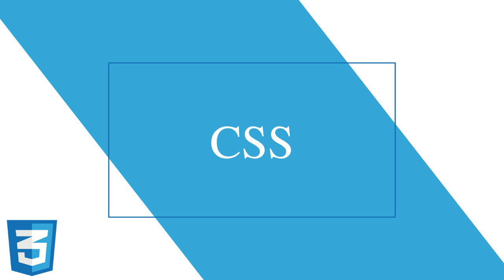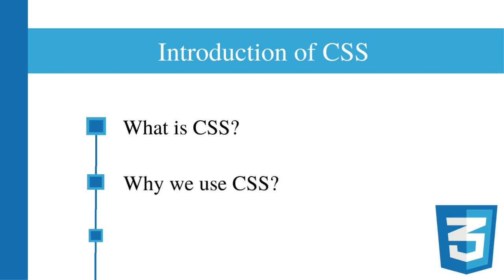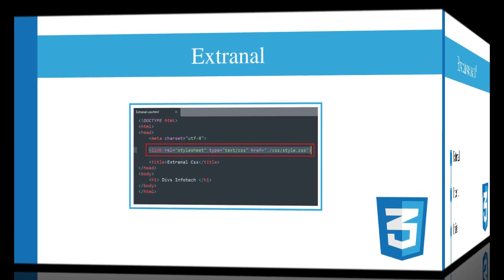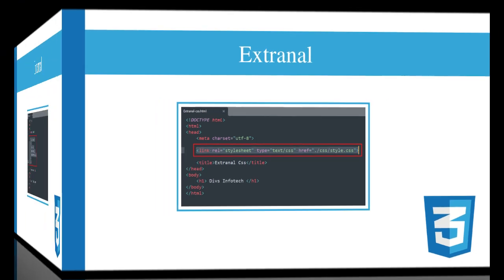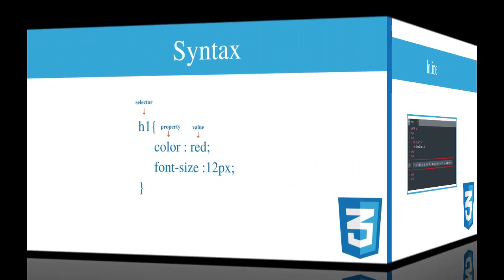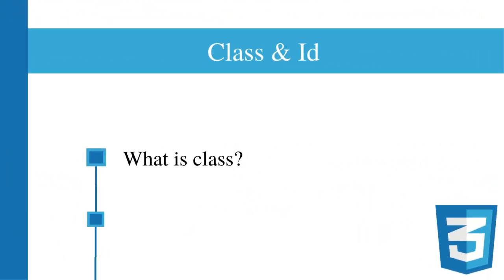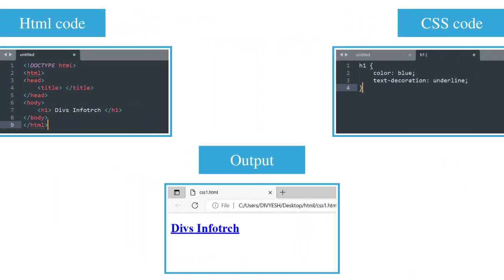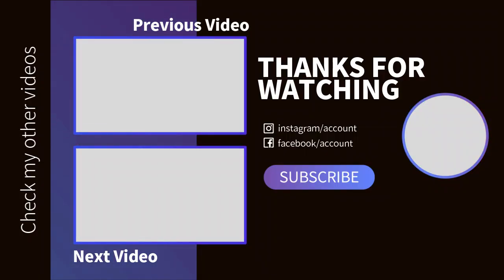Master CSS | From Beginner to Advanced - A Comprehensive Tutorial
Are you looking to become a CSS expert? Look no further than this comprehensive CSS tutorial, which covers everything you need to know from basic to advanced concepts.
Starting with the fundamentals, you'll learn about CSS selectors, properties, and values. From there, you'll dive deeper into advanced topics like layout, positioning, and responsive design. You'll also discover how to use CSS with HTML and JavaScript to create dynamic and interactive web pages.
Whether you're new to CSS or looking to improve your skills, this tutorial will give you the knowledge and confidence to create beautiful, functional, and responsive websites. Follow along with the step-by-step instructions and hands-on exercises, and become a CSS master today!